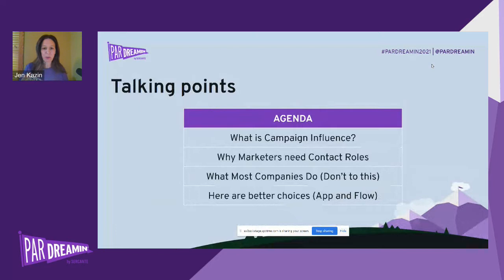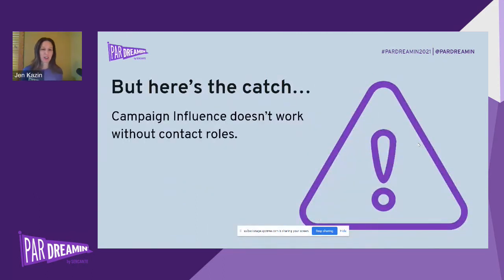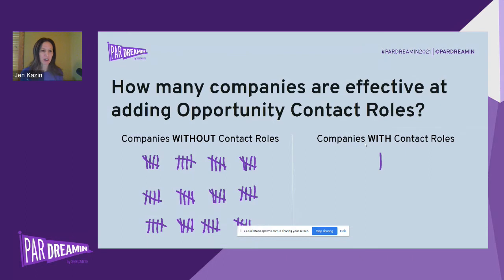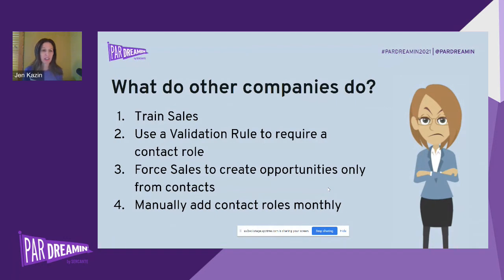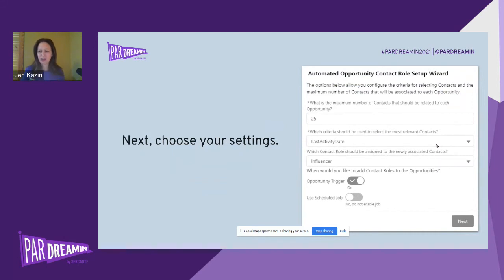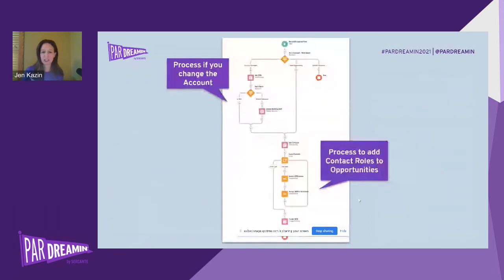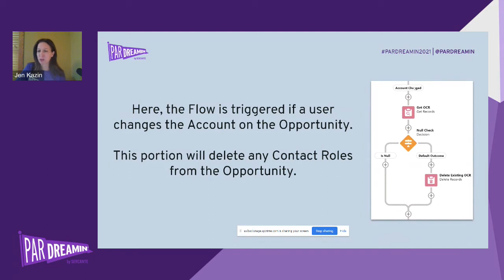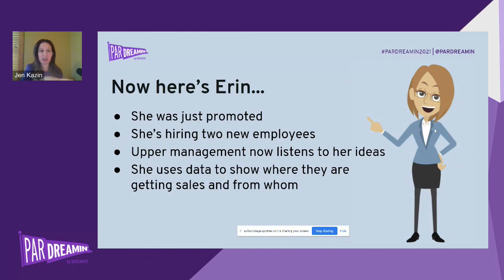Marketing Reporting: Why Contact Roles are Mission Critical and How To Effectively Add Them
Most marketers seek better Pardot reporting, but they need opportunity contact roles to make the magic happen. Based on my consulting experience, I estimate that less than 20% of companies have contact roles adequately populated. Get serious and solve your contact role challenges.

In This Session:

Learn why Pardot contact roles are important.
Get a comprehensive look at a couple of key solutions.